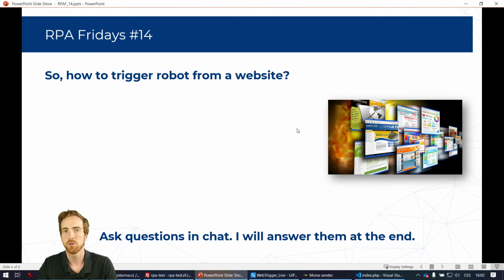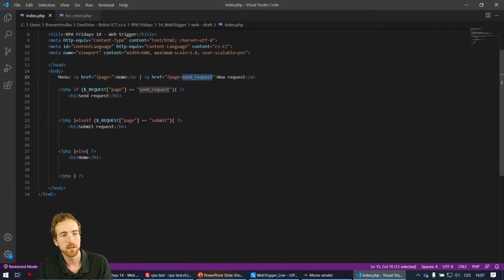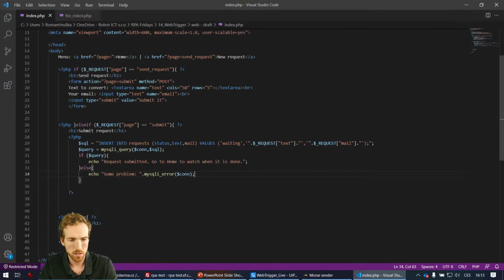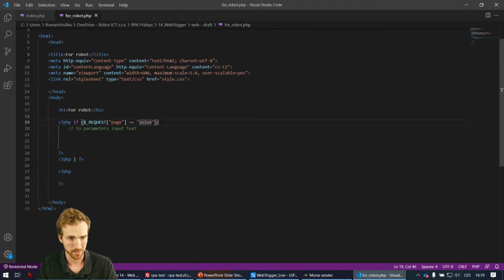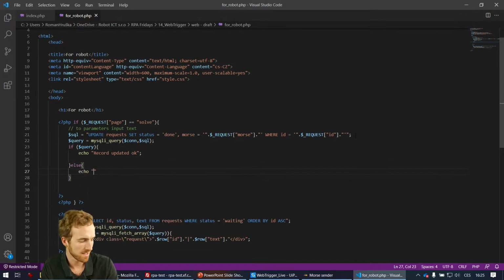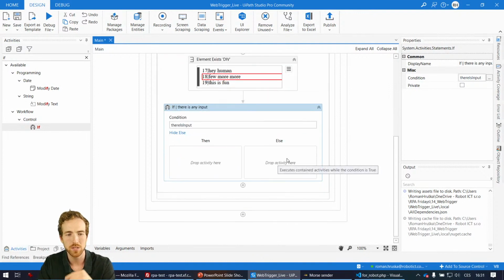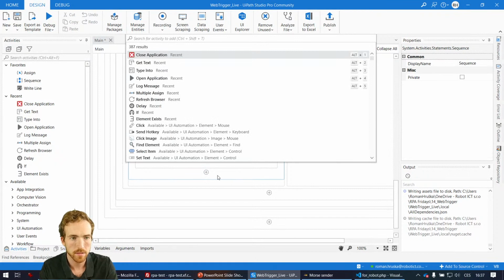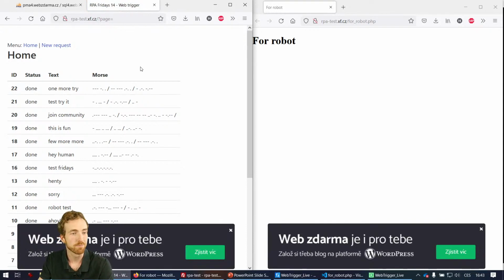RPA Fridays #14 - Robot triggered from web input (UiPath)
Demonstration of how to have a robot triggered by a request made through a website. You will see how to build a simple website with an input form and how to build a special website for robot to handle the data. For example request of any kind. Technologies that will be used: UiPath, HTML, PHP, and MySQL. The topic is based on the suggestion of one of our spectators.